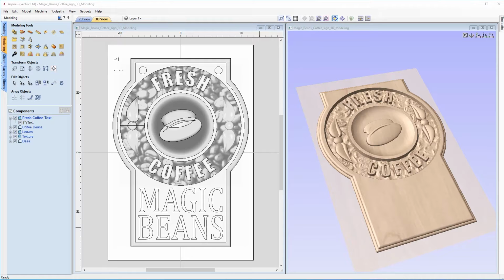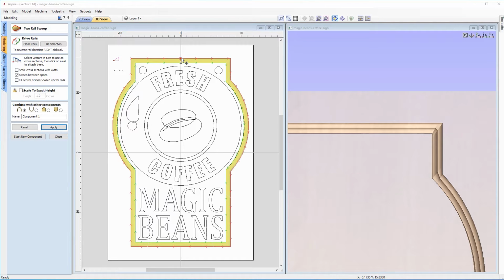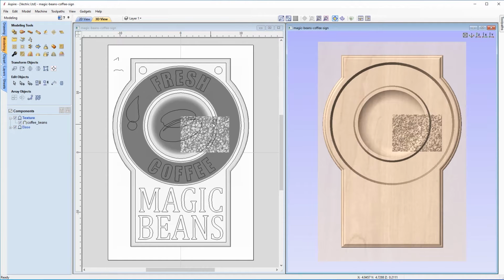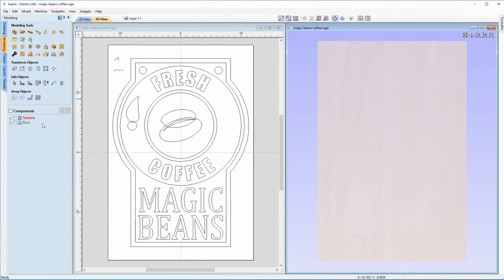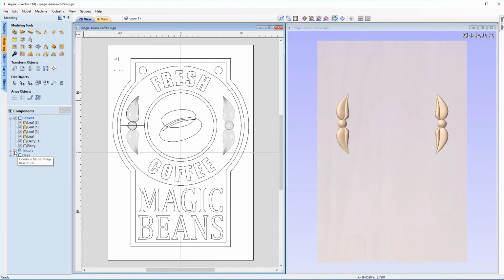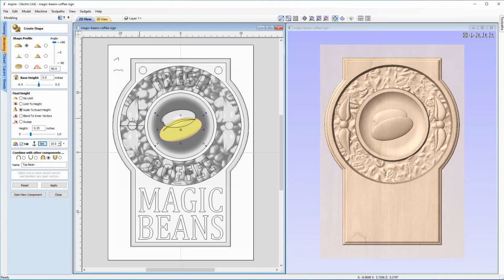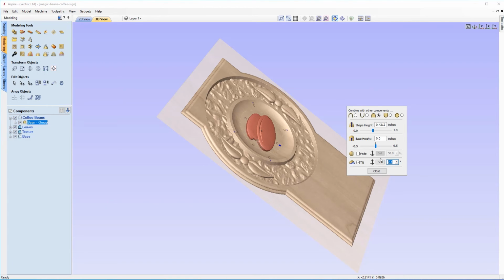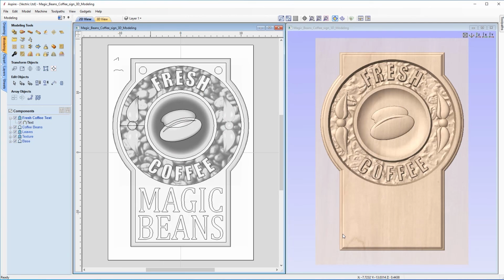Magic Beans Coffee Sign - 3D Modelling | Vectric V11 Tutorials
This tutorial shows you how to create the magic beans sign using the vectors created in the drawing stage. We will look at various tools to create the shapes, using the two rail sweep to create both precise and natural components and also making components from closed vectors using the create shape tool. We also show the technique to create a texture using an imported image.

Bookmarks:
~ Two Rail Sweep 02:41
~ Create A component from a Bitmap 10:12

To download the files used in this tutorial, view related videos or take advantage of our bookmarking system within the videos please head over to the support section of our